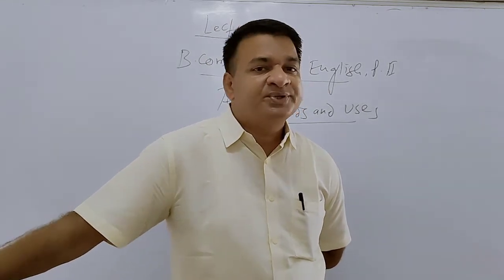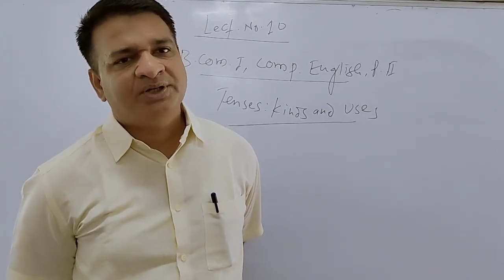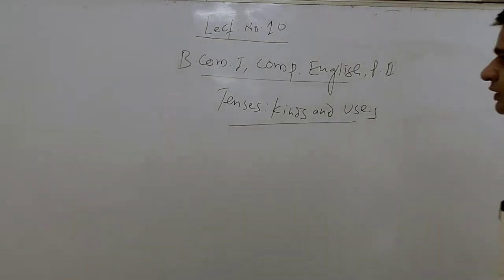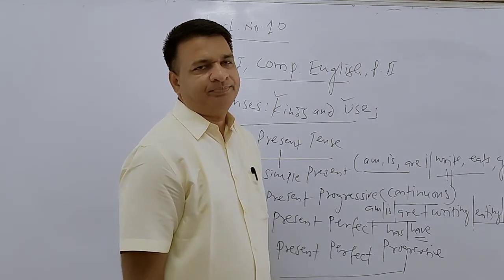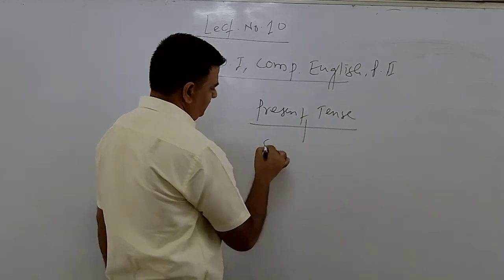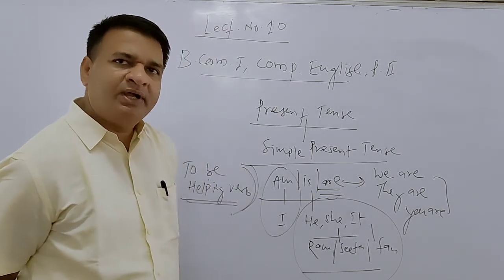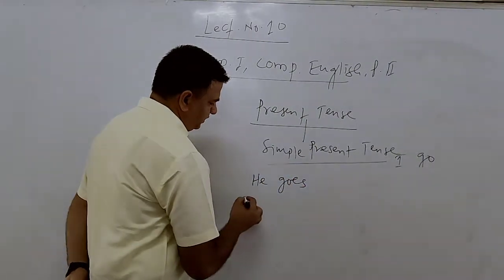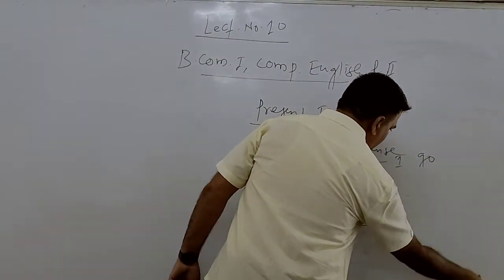B.com I, Comp. Eng.,Lect.10, Topic: Simple Present Tense (Tense: Kinds & Uses),Dr. Nagnath Totawad